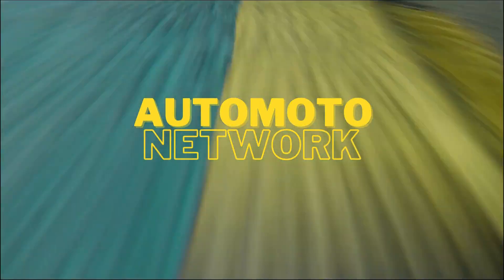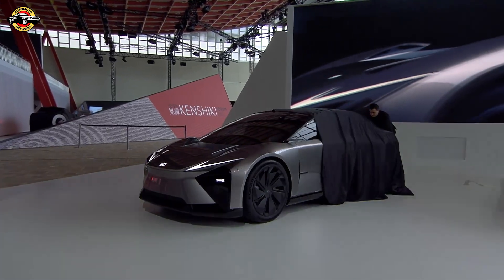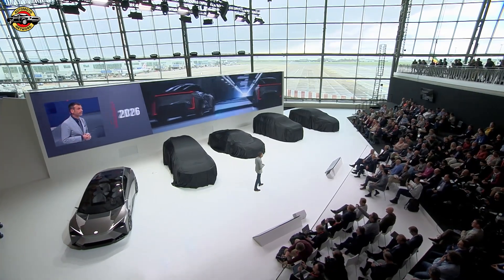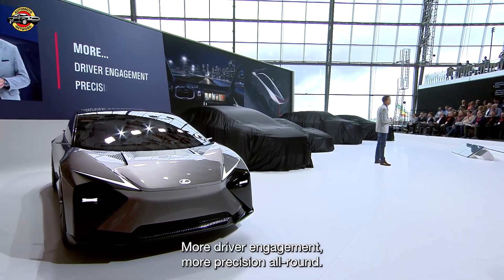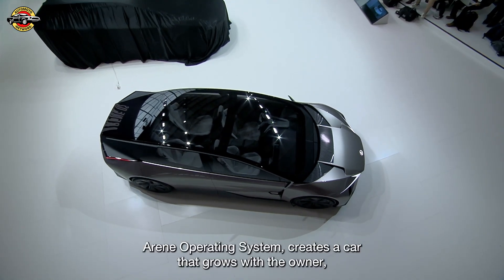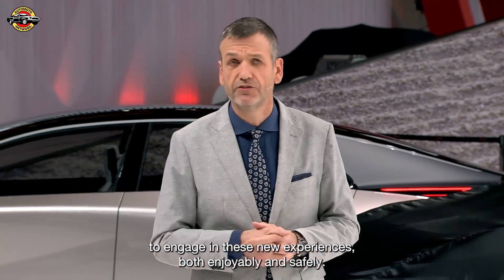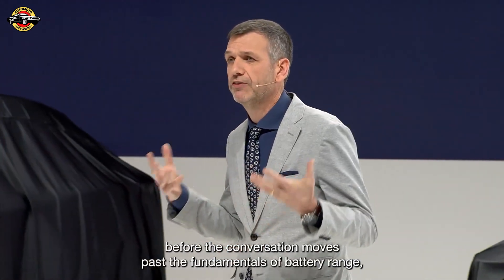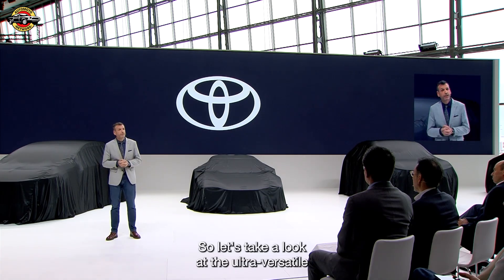Lexus Unveils Game-Changing All-Electric Vehicle Strategy | Future of Cars Revealed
Discover Lexus's groundbreaking roadmap for a 100% battery electric vehicle (BEV) brand by 2035, unveiling new modular structures, revolutionary driving technology, and AI-powered personalization. Explore the LF-ZC and LF-ZL concept cars, setting the tone for Lexus's innovative future, alongside their plans for multi-technology electrification, enhanced battery tech, and record-breaking growth in Europe's premium car market. Join us as Lexus pioneers a new era in luxury vehicles, redefining driving pleasure and sustainability.